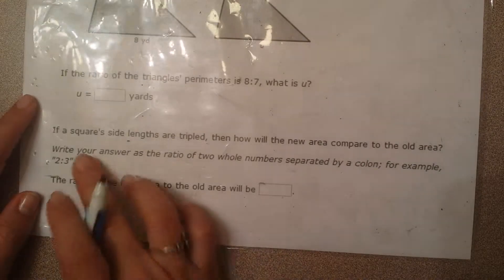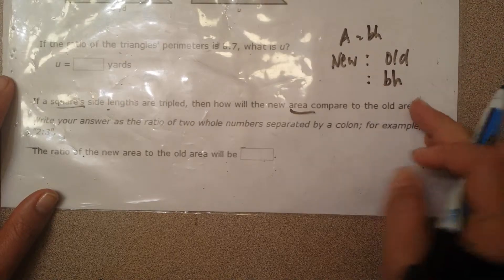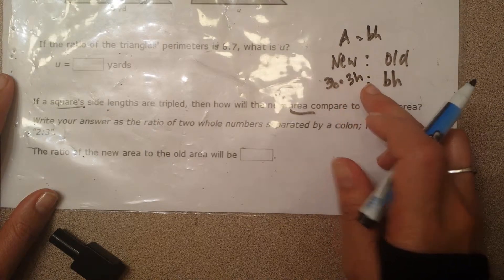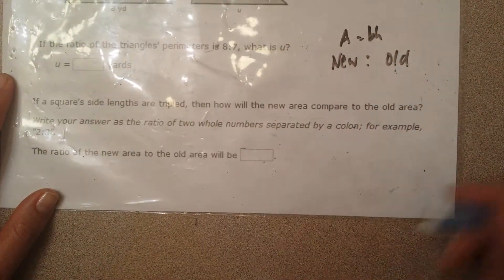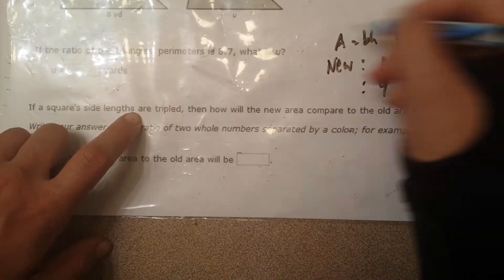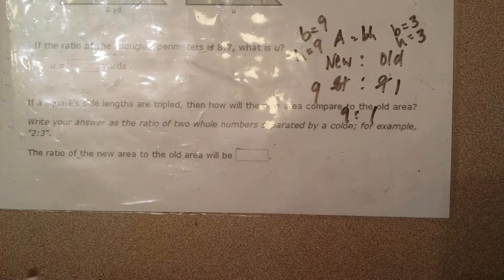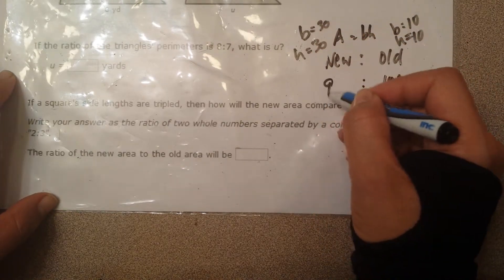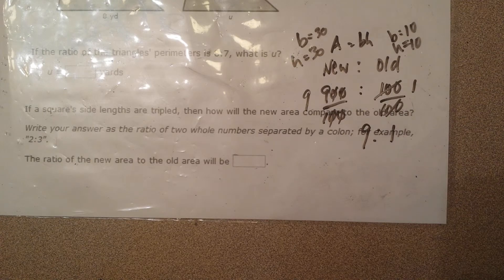S 10 Area and Perimeter of Similar Figures2